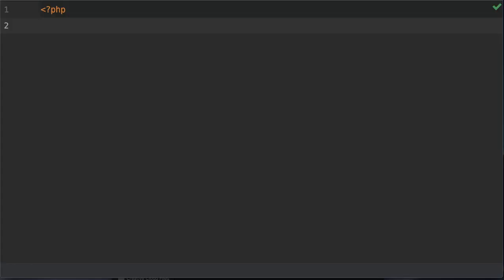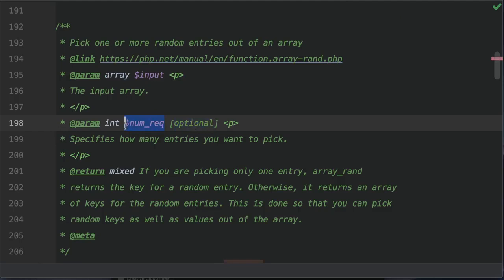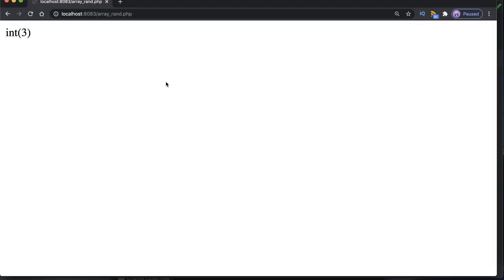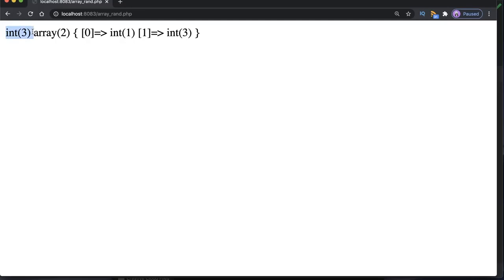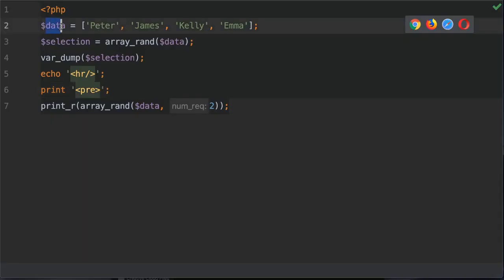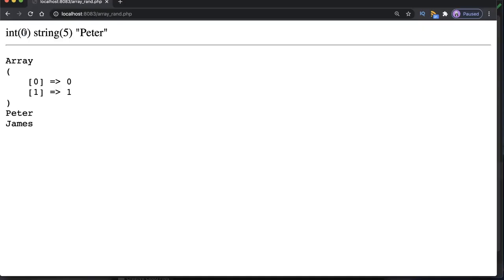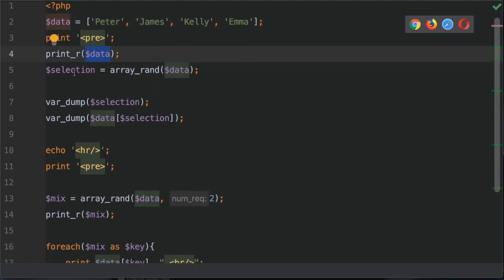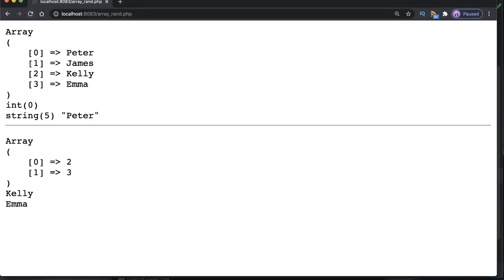22 How to get a random PHP array element PHP 7 Tutorial